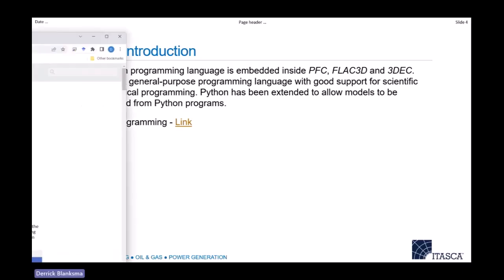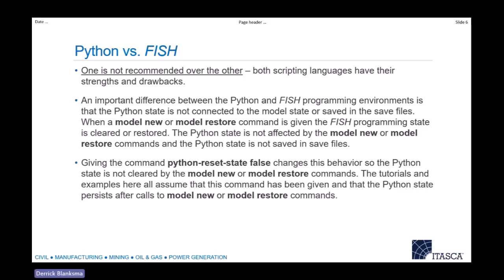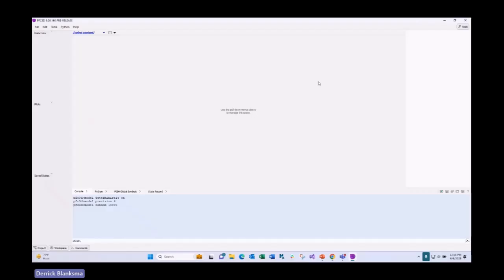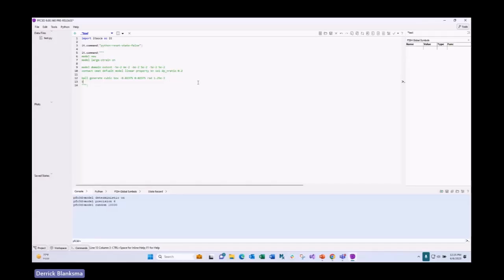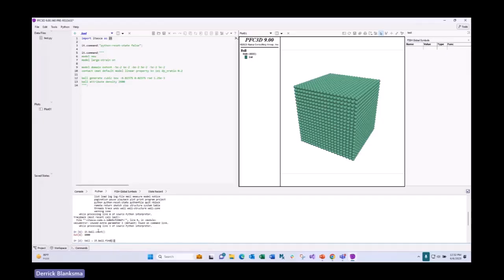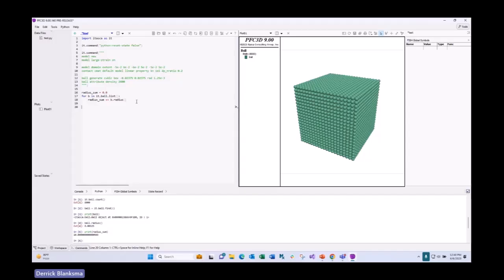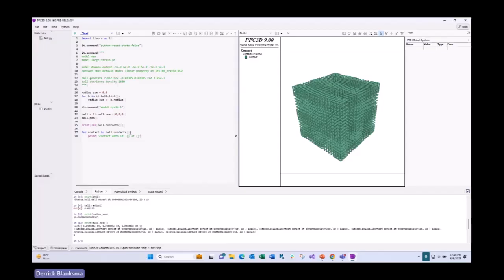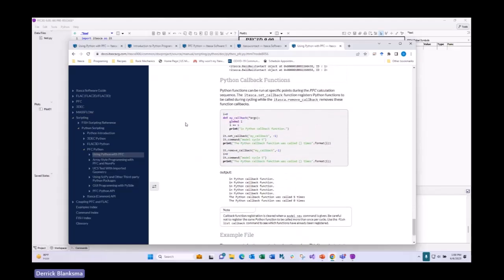PFC Training - Python and PFC: Introduction, Comparison with FISH, and Example Application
This video provides a complete overview of using Python with PFC. We begin with an introduction to Python integration in the PFC environment, explaining how to enable scripting and access the PFC model programmatically. Next, we compare Python with FISH, highlighting their respective strengths and use cases. Finally, we walk through a practical example application, demonstrating how Python can be used to run a simulation, extract results, and automate key tasks. This session is ideal for users looking to enhance their modeling workflows with the flexibility and power of Python.